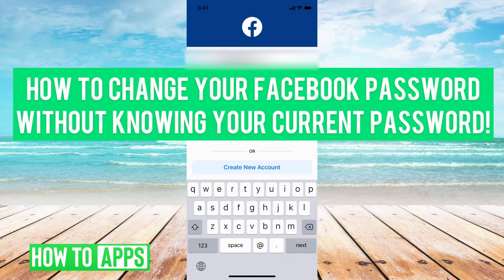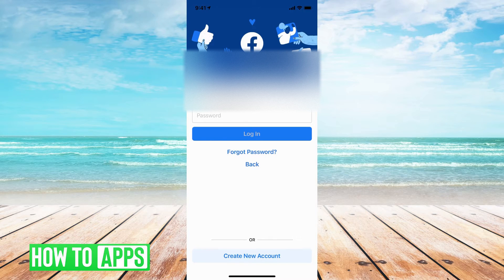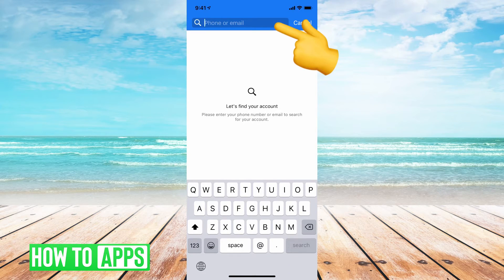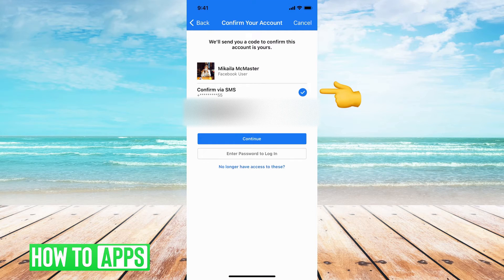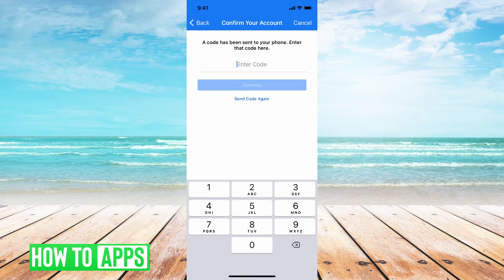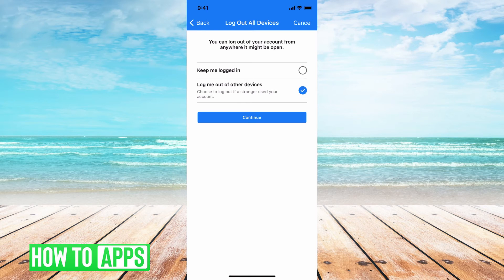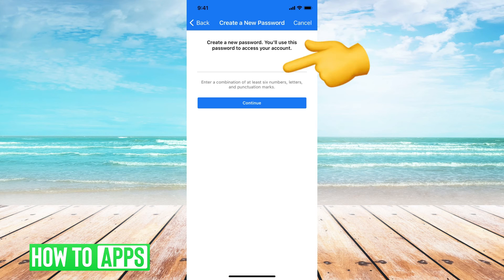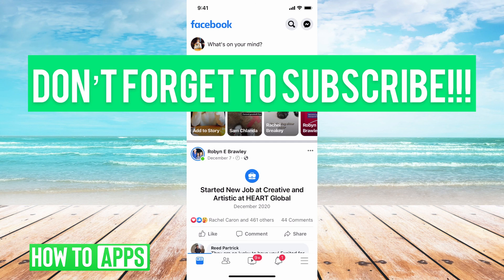How To Change Facebook Password Without Knowing Current Password!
Learn how to easily change your Facebook password even if you don't know your current password.

In this video, I walk you through the simple steps you can take to reset or change your password. The nice thing is, you don't need to remember or know your current password to be able to change it.

When you follow along with the steps you will either get a text message with a one-time code or it will be emailed to you. Enter in that one-time code and from there you can enter in your brand new password.